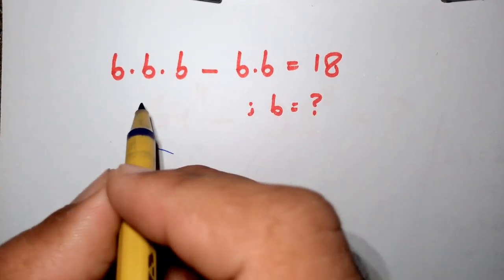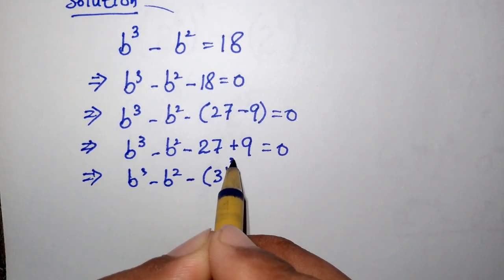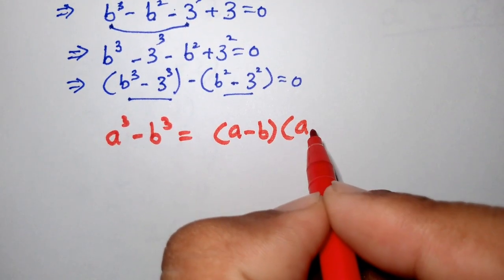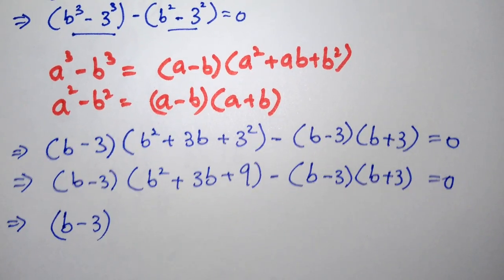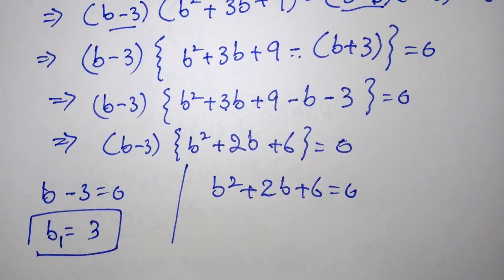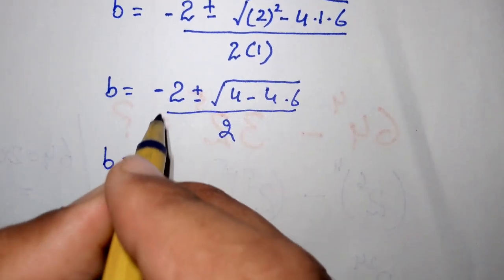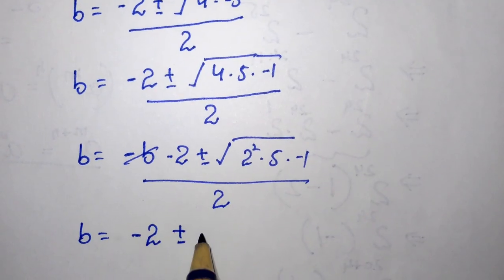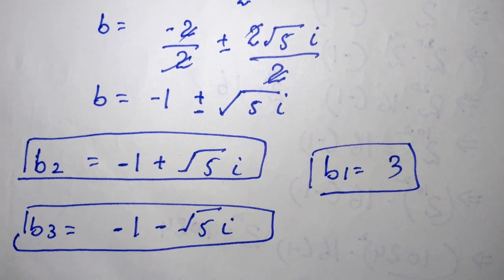A Very Nice Math Olympiad problem/How To Solve?/Exponential Math Olympiad Problem/Find x?/Germany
A Very Nice Math Olympiad problem/How To Solve?/Exponential Math Olympiad Problem/Find x?/Germany#olympiadmathematics
Olympiad
Maths olympiad
Olympiad mathematics
Math olympiad
mathematical olympiad
Olympiad math
Maths
Mrance maths olympiad
Japanese
 Can you solve this ?
 Math Olympiad
Math Olympiad
UK
Math Olympiad
China
 Math Olympiad
France | Can you solve this ?
Math Olympiad
Iran Math Olympiad - Algebra -
 Find f(0)?
Japanese
 Math Olympiad
Math Olympiad
France
 Math Olympiad
Germany
 Math Olympiad
Germany
Math Olympiad
maths​​​
Math Olympiad Question
 Algebra
Germany
China
Math Olympiad
France
Math Olympiad
Internationa
Japanese
Math Olympiad
Math Olympiad